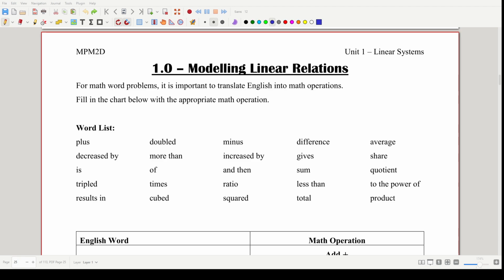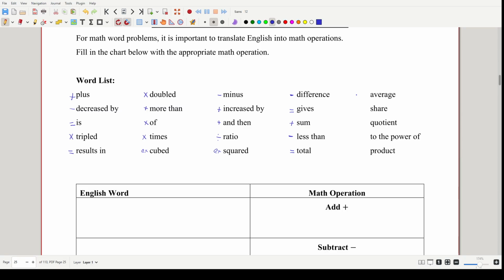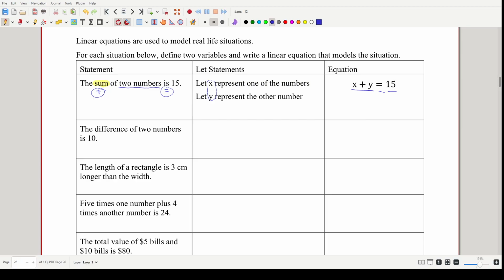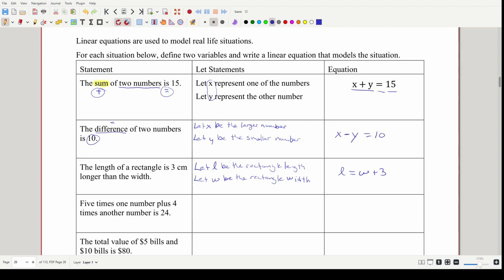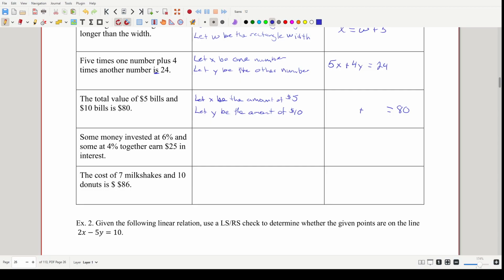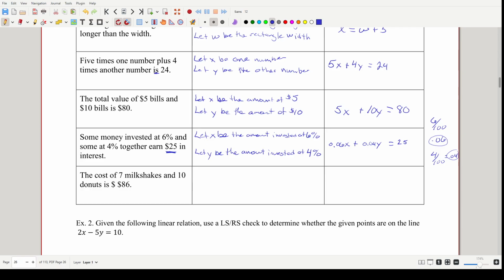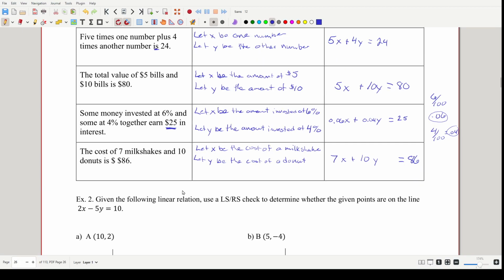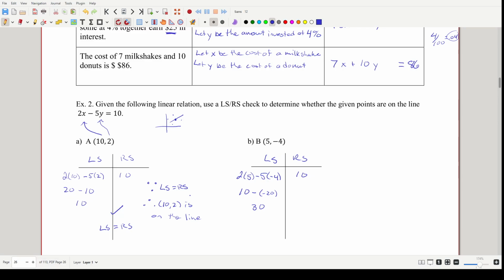G10 Math Unit 1.0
Modelling Linear Relations